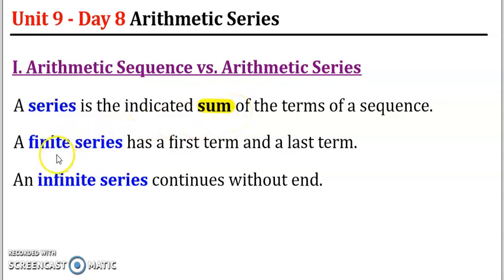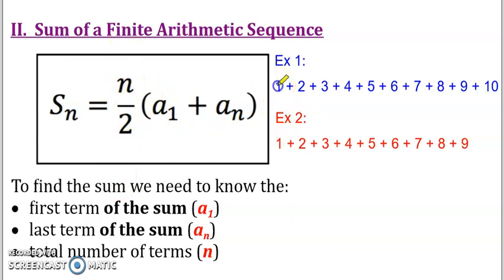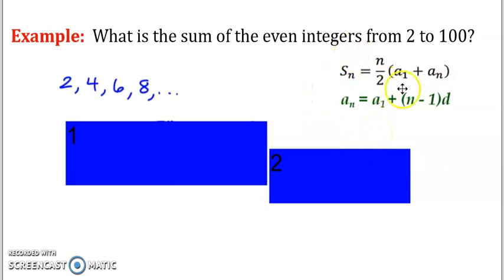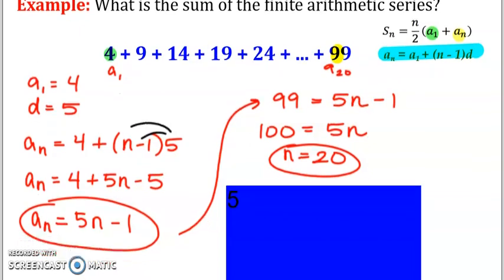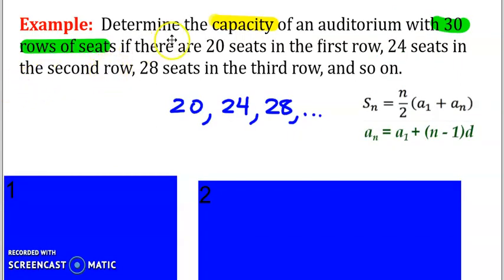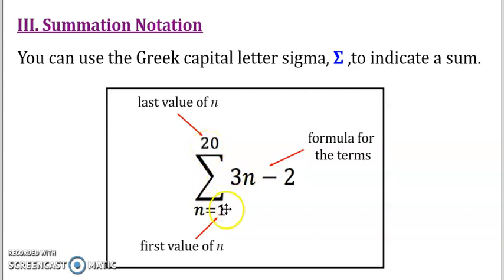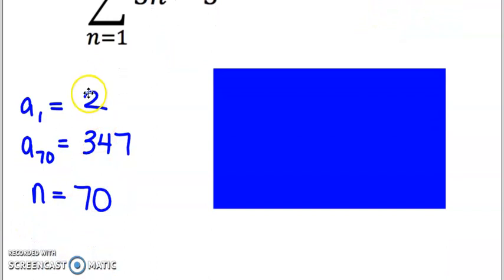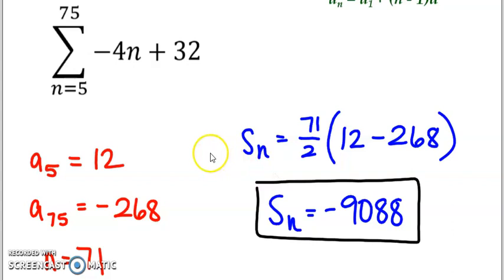Unit 9 Day 8 - Arithmetic Series